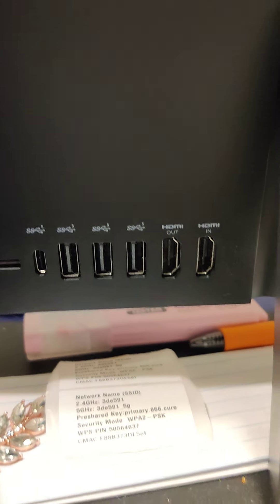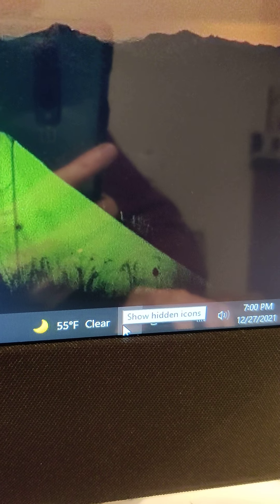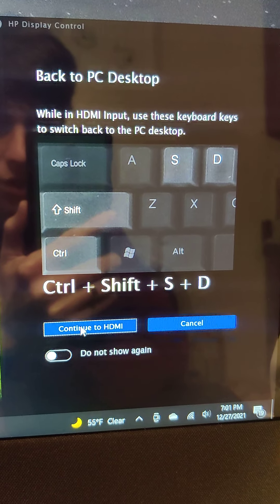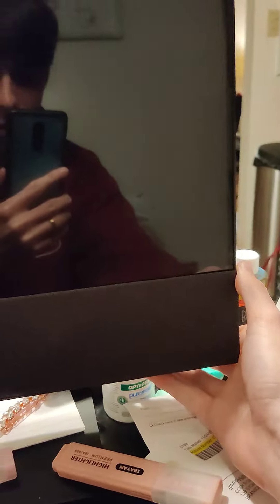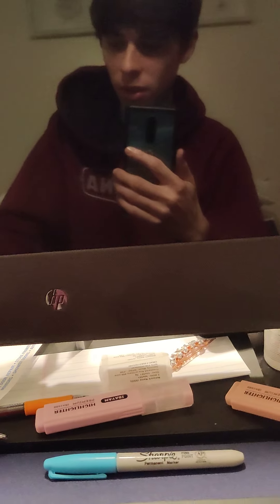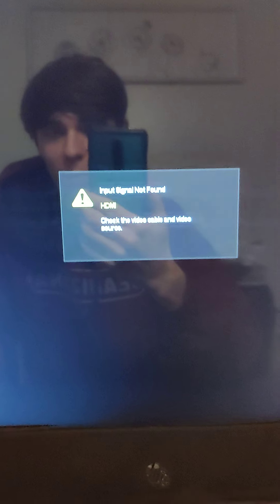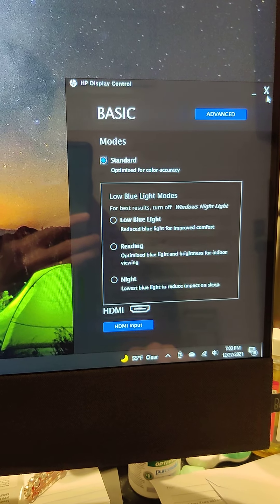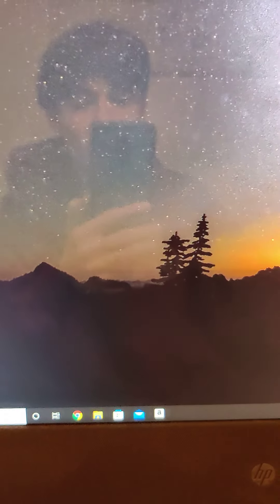HP All-in-One HDMI setup.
this is the third video and the most in-depth of how to set your HP all in one. if none of these options work it's probably not going to work. hope you like hope it helps